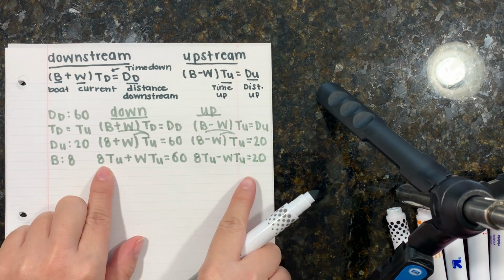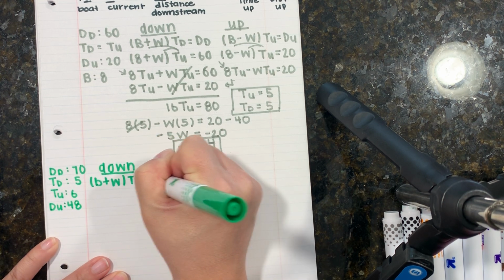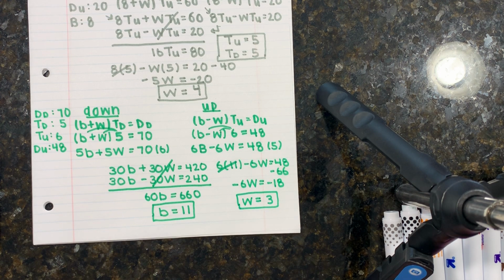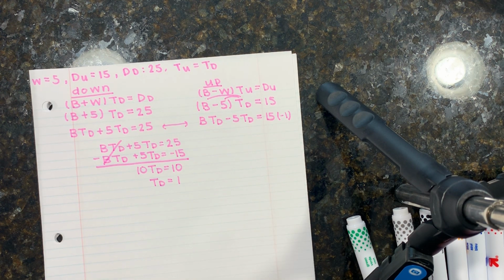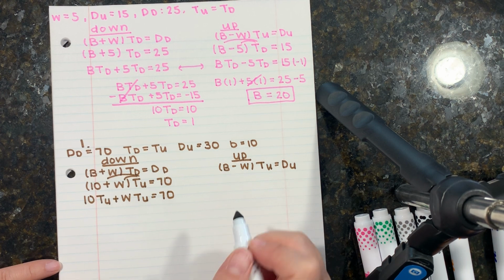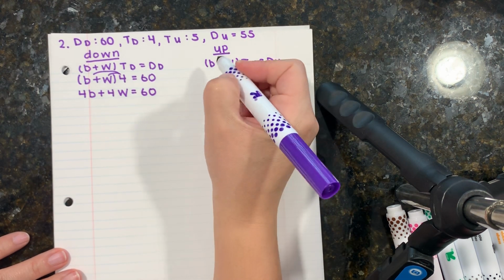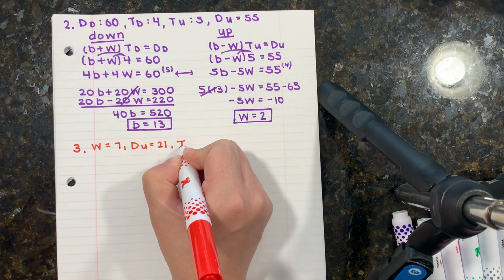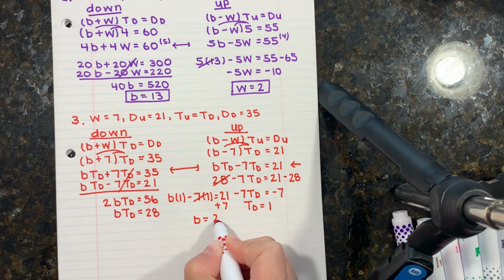Algebra 2B Lesson 92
In the comment of this video please list your questions for ps 92A by 9am Tuesday 3/17.